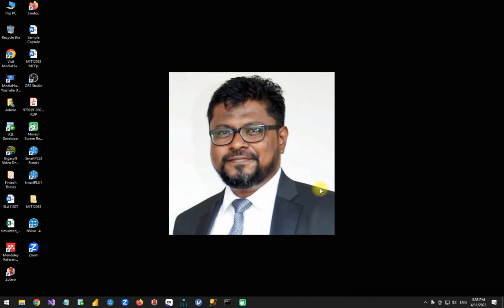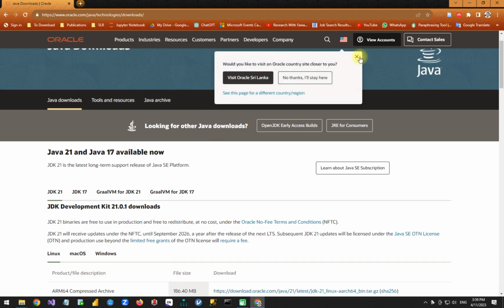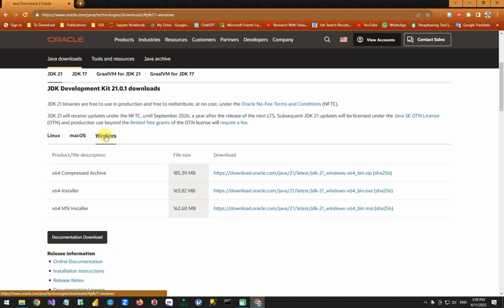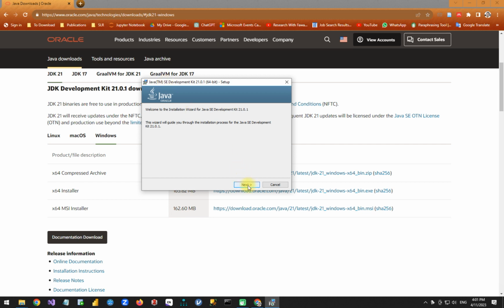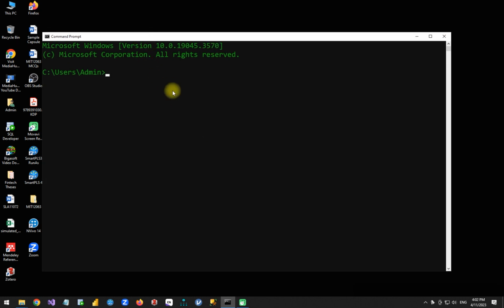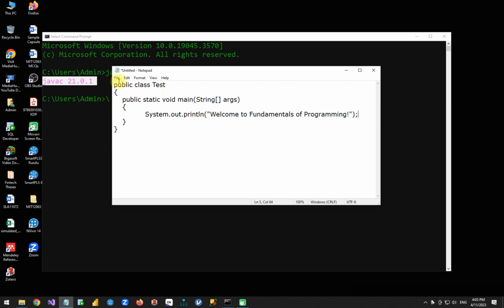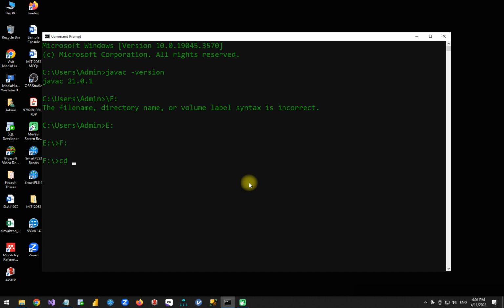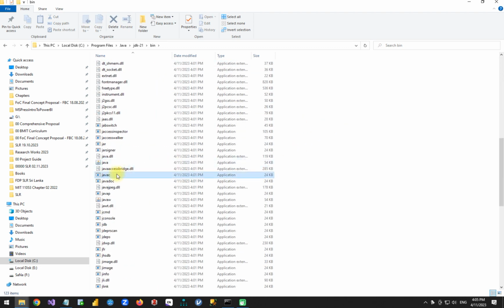MIT11053 - Installing JDK 21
This video shows you how you can install Java Development Kit (SE) to your Windows PC